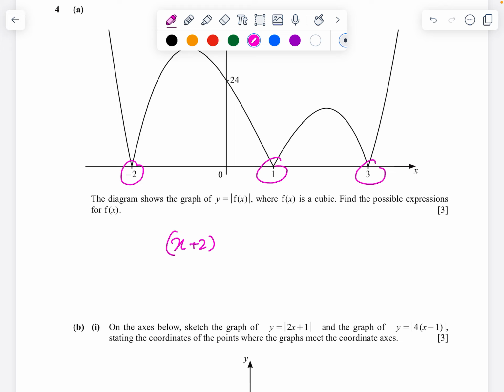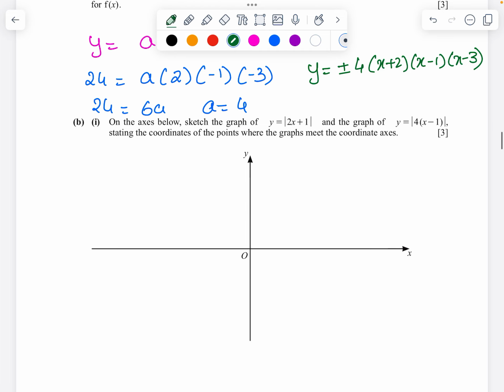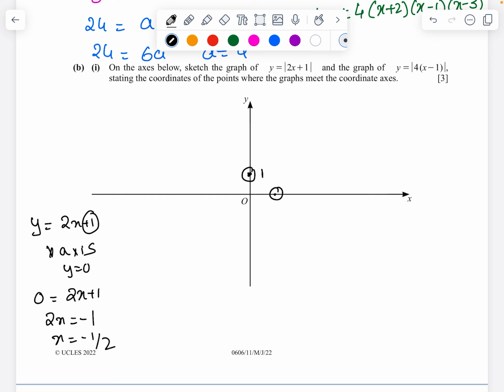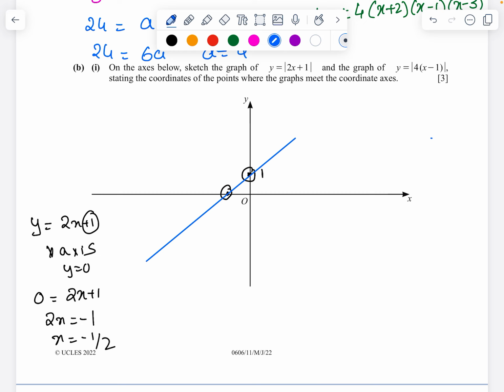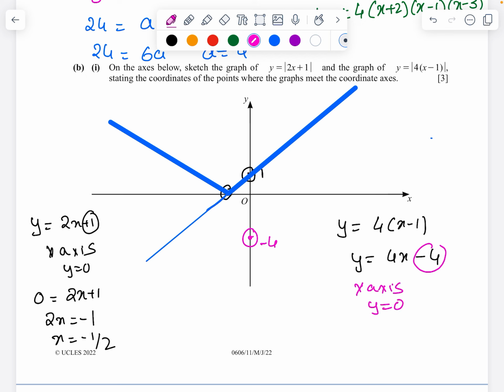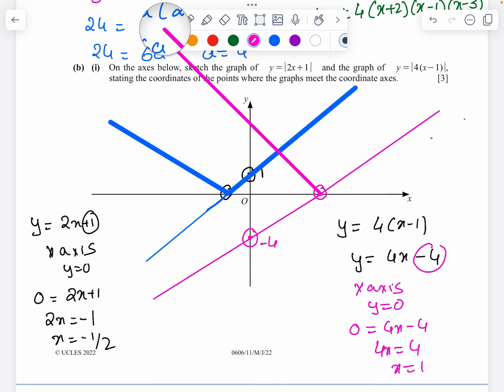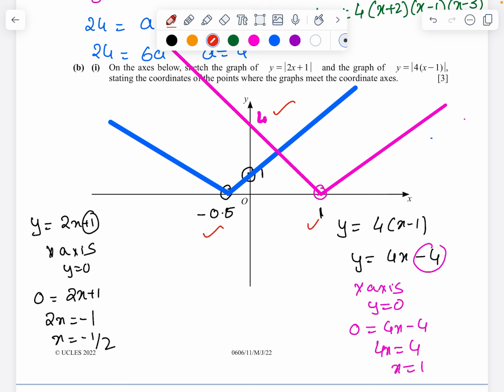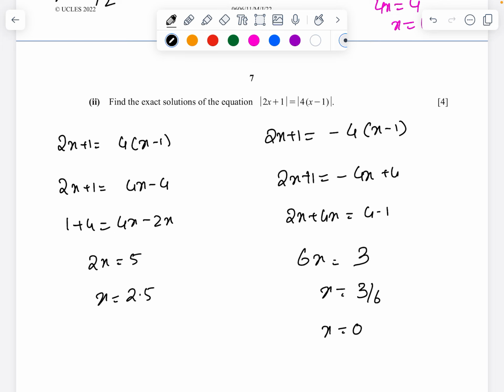Guided Solutions IGCSE Additional Math 0606 2022/11 Q 4